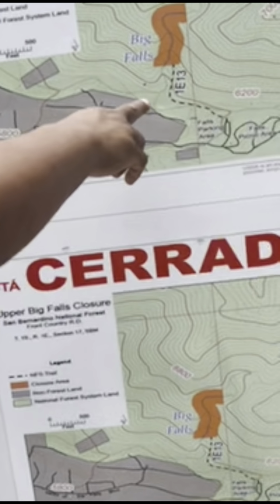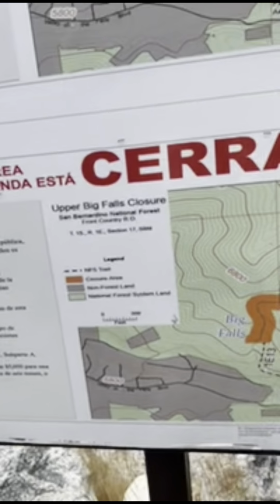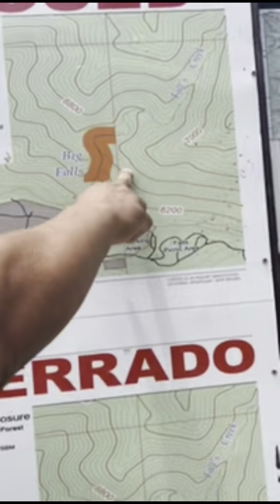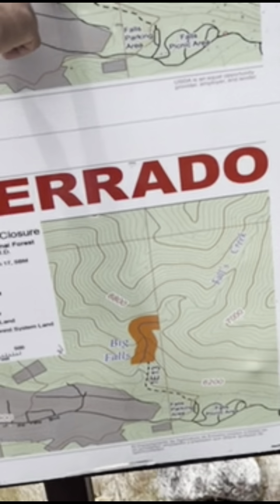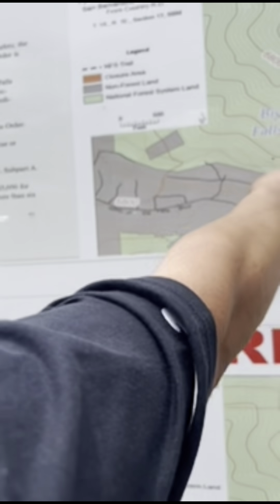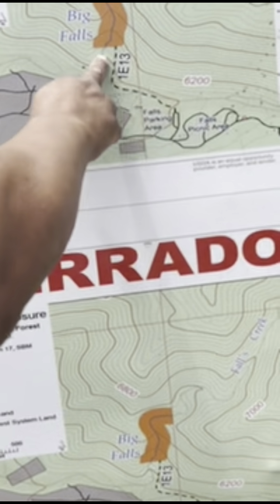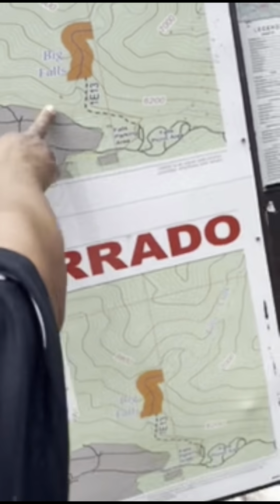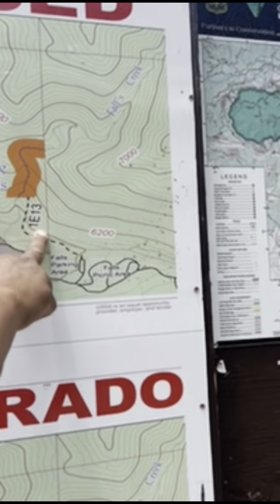Waterfall hunting with my dad all parts